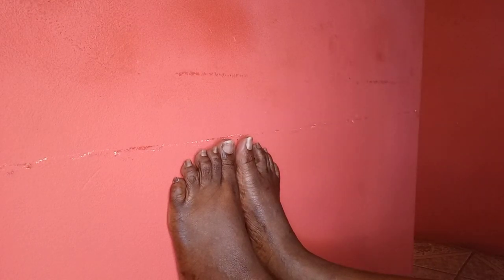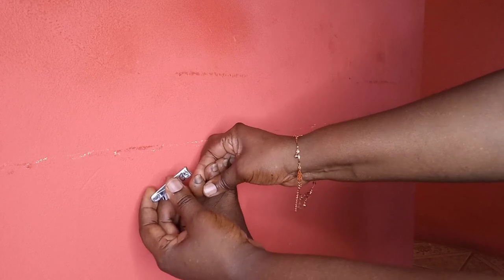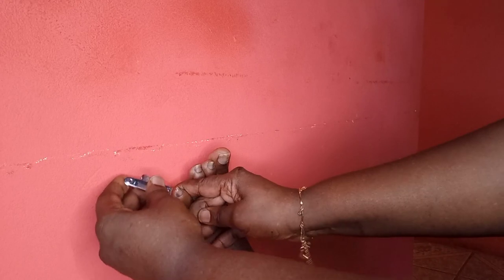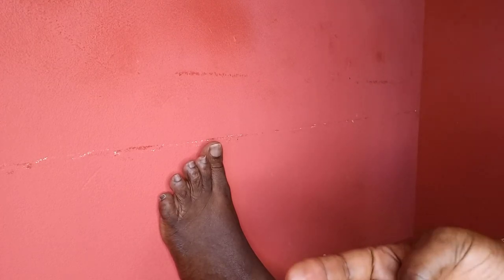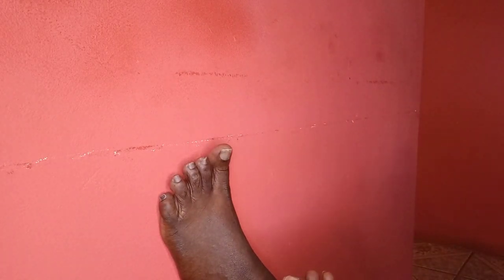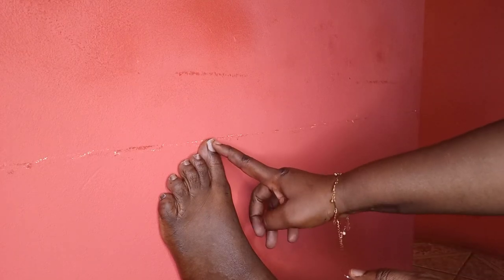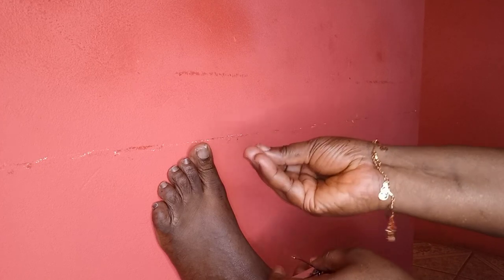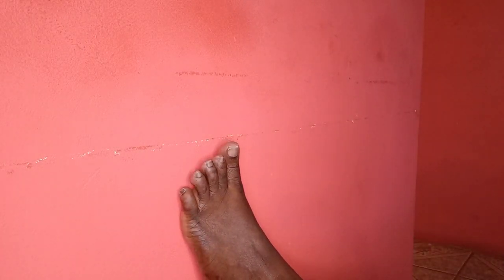Cut And Clean Toenails Using Bakingsoda &Toothpaste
Cut And  Clean Toes  Nail Using  Baking Soda and Toothpaste

Hey Guy's  welcome to my channel in this video today I will be showing you how I use Toothpaste and baking soda to clean my toes this method  can be use by everyone these ingredients  can be found  around the house .please like comment on share Thanks For Watching